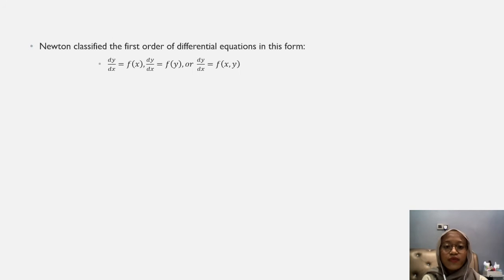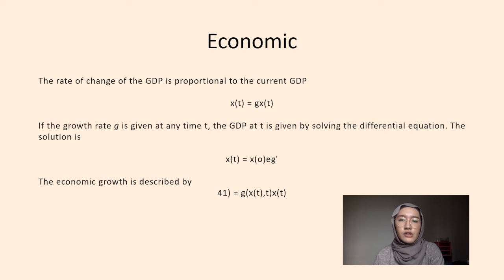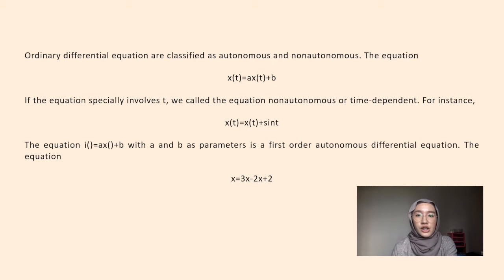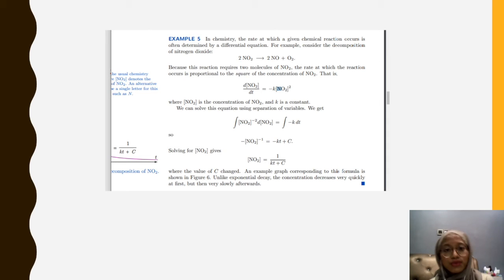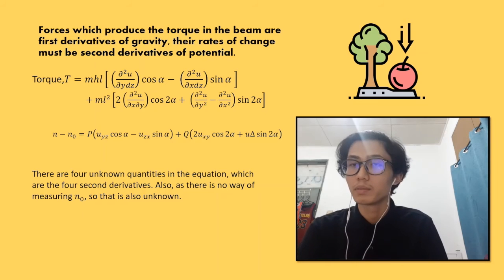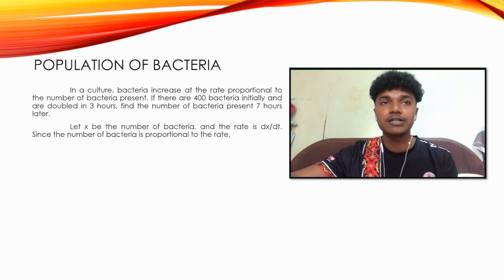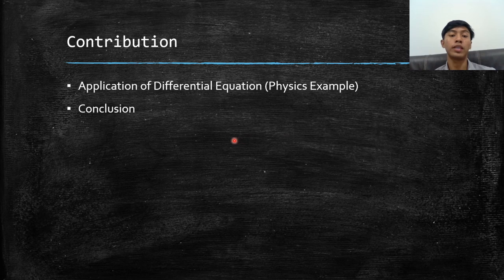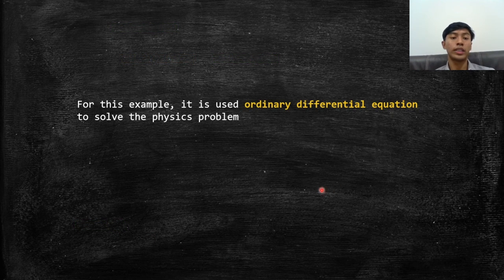Group Assignment 1: Differential Equation in Academic Disciplines